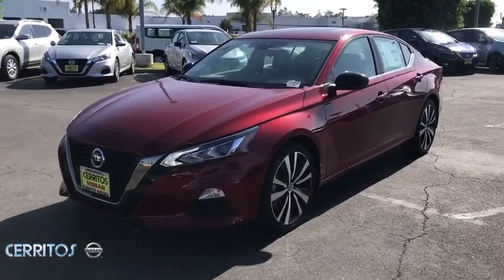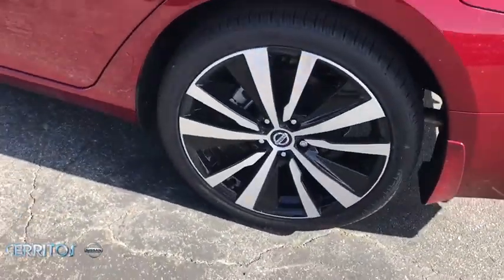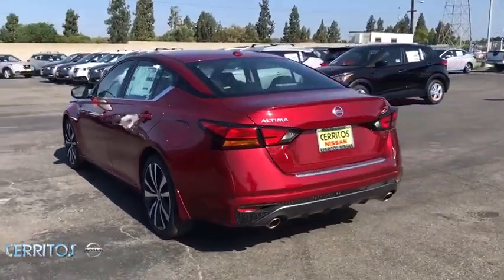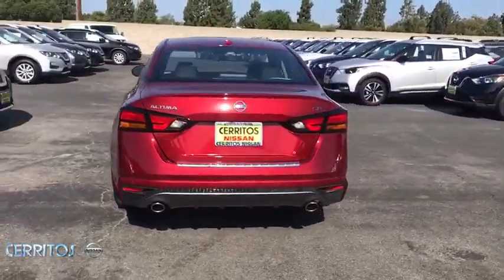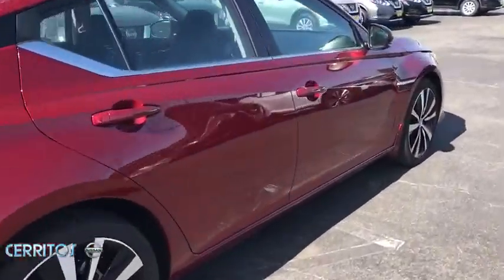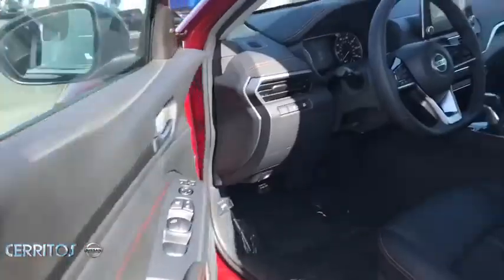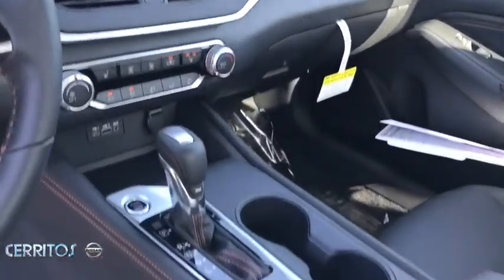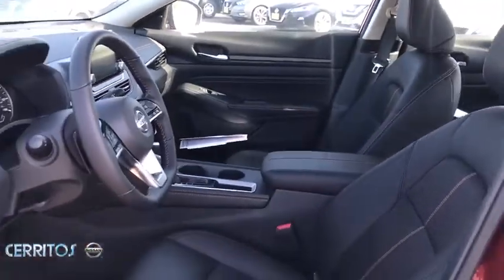2020 Nissan Altima Cerritos, Los Angeles, Anaheim, Huntington Beach, Long Beach, CA 2001095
New 2020 Nissan Altima available in Cerritos, California at Cerritos Nissan. Servicing the Los Angeles, Anaheim, Huntington Beach, Long Beach, CA area.
2020 Nissan Altima 2.5 SR - Stock#: 2001095 - VIN#: 1N4BL4CV7LN309007

Cerritos Nissan
18707 E. Studebaker Rd

Factory MSRP: $28930 $2000 off MSRP! CVT with Xtronic. 2020 Scarlet Ember Tintcoat Nissan Altima 2.5 SR FWD CVT with Xtronic 2.5L 4-Cylinder DOHC 16V27/37 City/Highway MPGCerritos Nissan Keeping it Simple! Cerritos Nissan is a well-recognized dealership located on the border of LA and Orange County. We proudly serve LA County Orange County Riverside San Diego and San Bernardino counties. Price includes: $2000 - Nissan Customer Cash - National. Exp. 08/03/2020